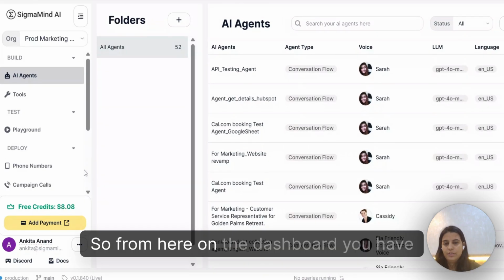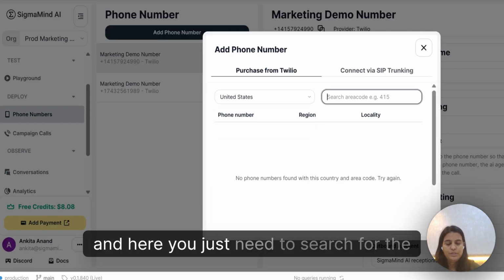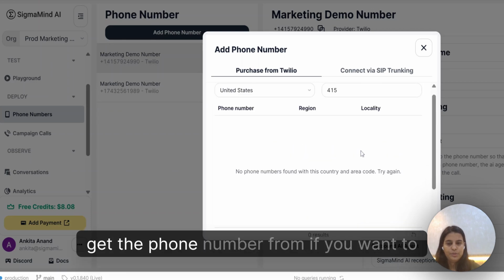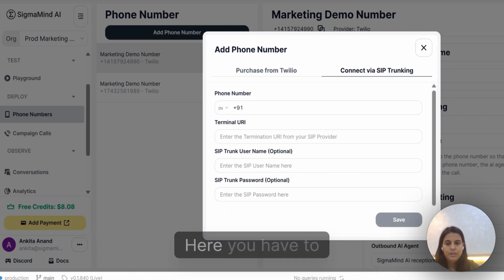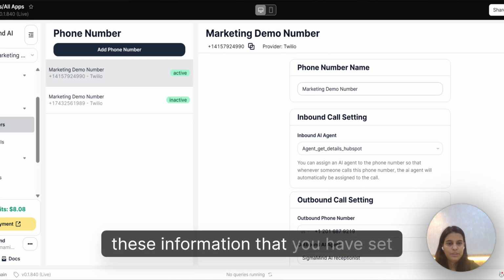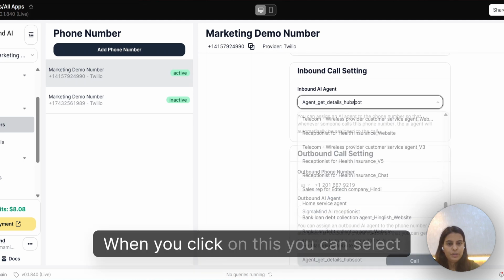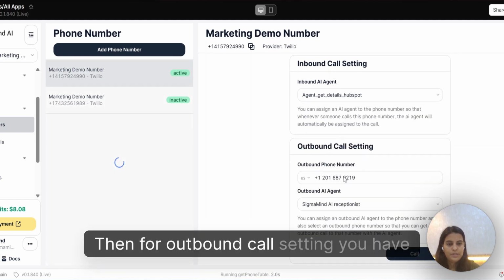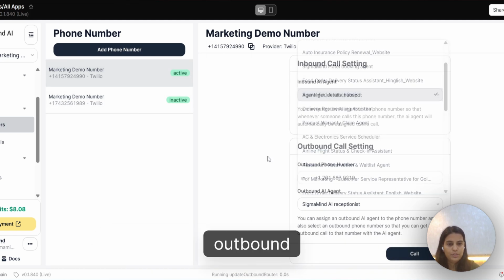How to Buy New or Use Old Phone Numbers & Connect to Inbound + Outbound Agents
In this tutorial, learn how to purchase phone numbers directly in SigmaMind AI or bring your existing numbers — then connect them to any AI agent for inbound and outbound calls.

You'll learn how to:
✅ Purchase new phone numbers by searching area codes
✅ Bring your existing numbers using SIP URI from your provider
✅ Configure **Inbound Call Settings**: Select any AI agent to handle incoming calls
✅ Configure **Outbound Call Settings**: Set caller ID + assign outbound agents
✅ Complete the full phone number → AI agent connection flow

Perfect for sales calls, customer support, appointment booking, or any voice AI use case!